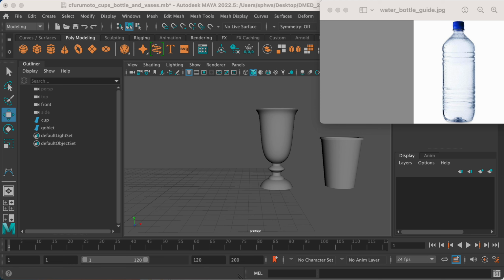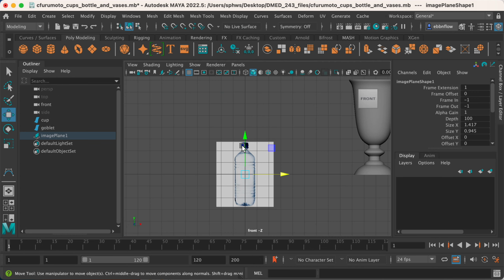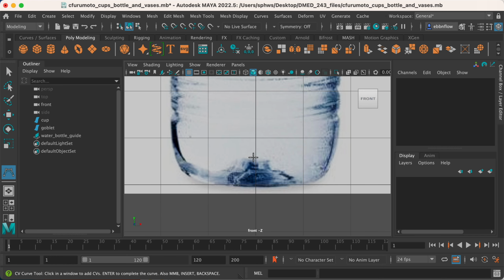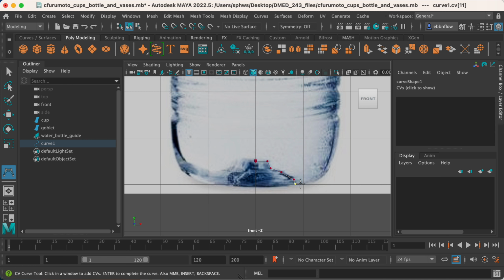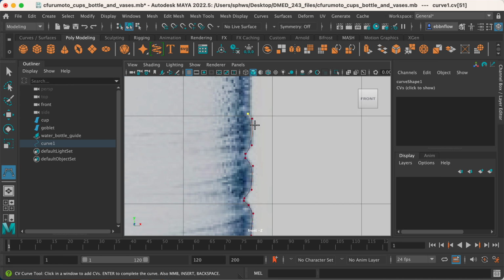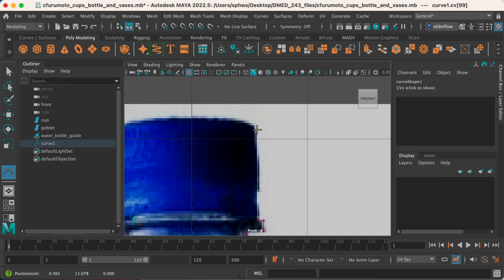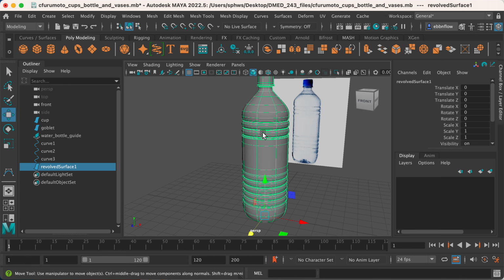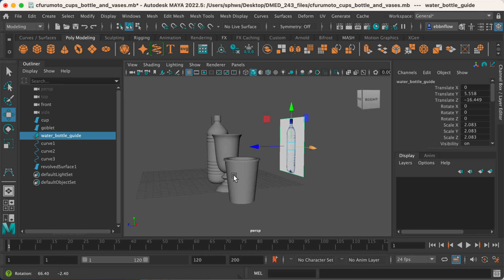CV Curve Tutorial: Creating Cups and Bottle in Maya Using Revolve Tool Pt 3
Using the Maya software, we will be creating a water bottle. This tutorial focuses on the CV Curve tool, the Revolve option, and editing using the Control Vertex mode.